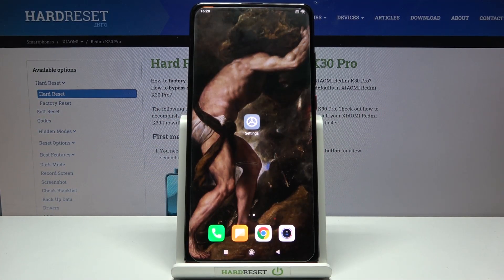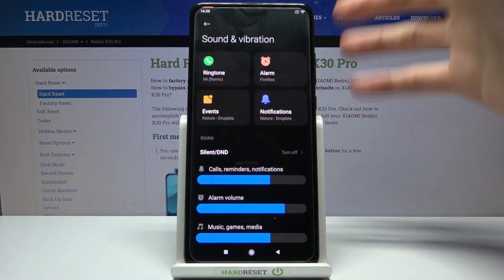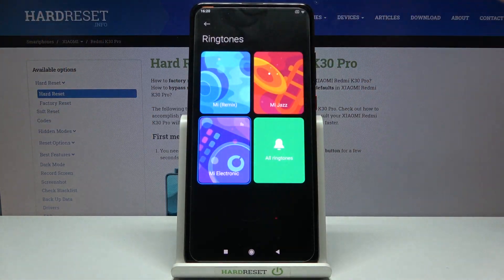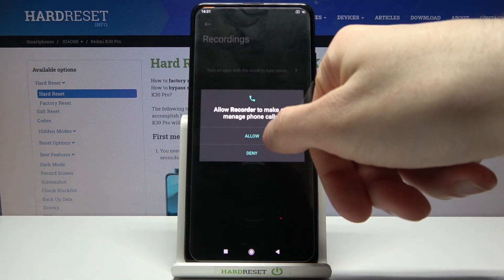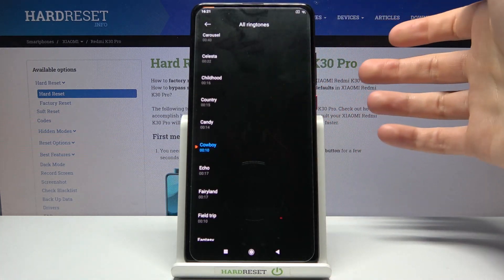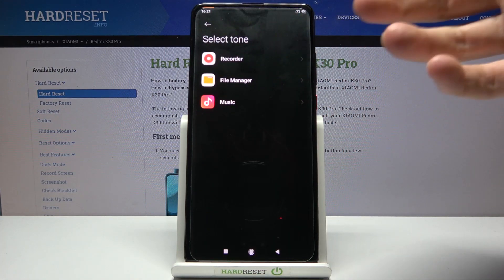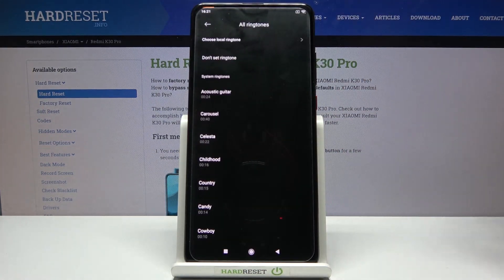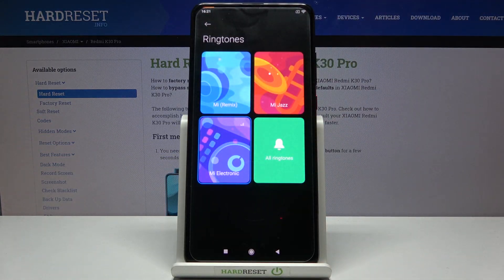How to Change Ringtone on XIAOMI Redmi K30 Pro – Set Up Ringtone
If you want to know where all the default ringtones in XIAOMI Redmi K30 Pro are, stay here with us. Follow our instructions, open the sound and vibration settings, then select a new ringtone from the ringtone list. If you don't like any of the available ringtones, feel free to set your favourite song as a ringtone.